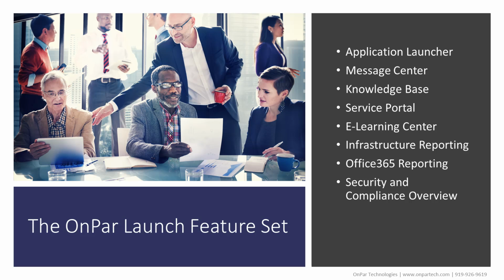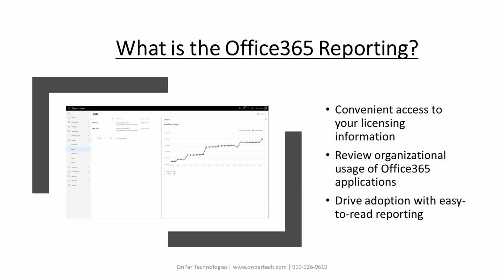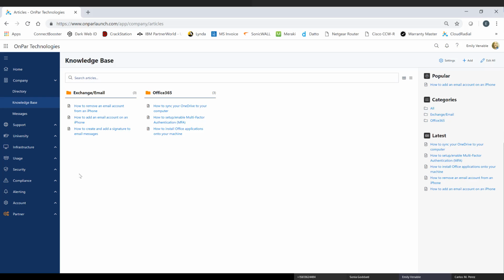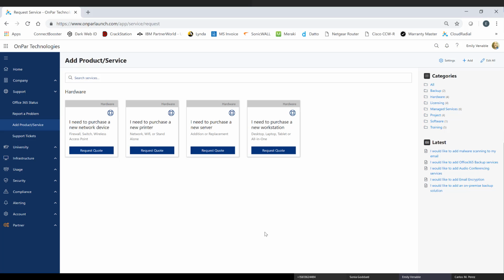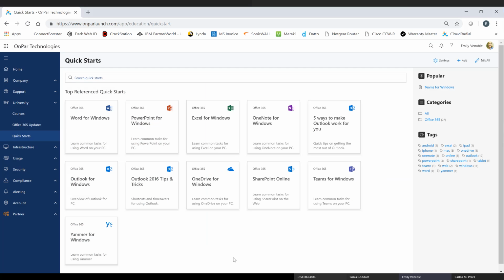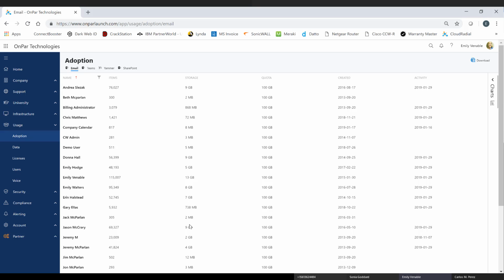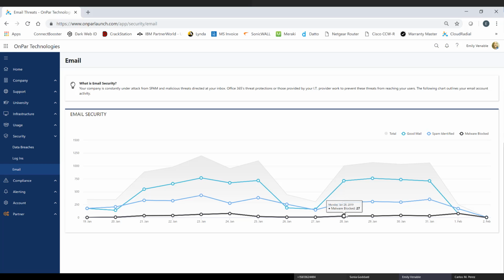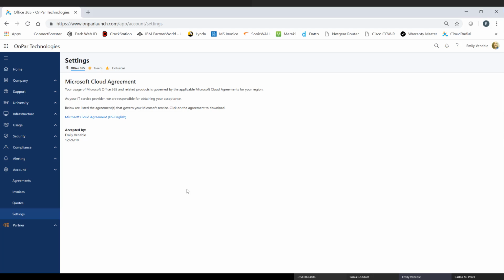OnPar Launch Webinar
Webinar reviewing and showcasing OnPar Launch